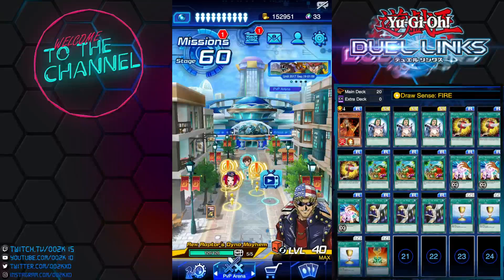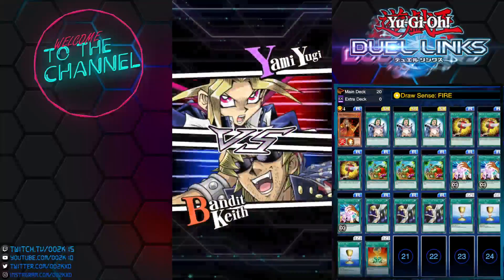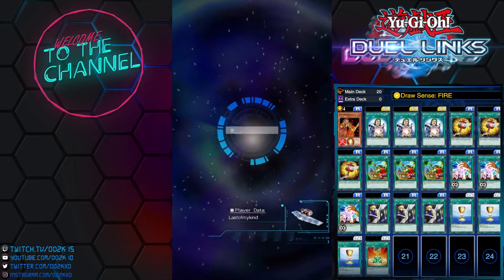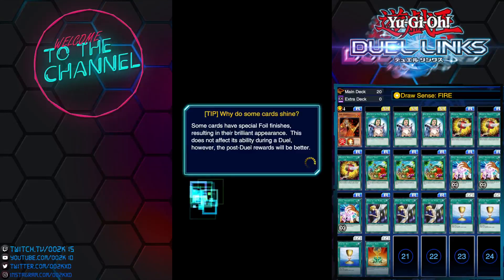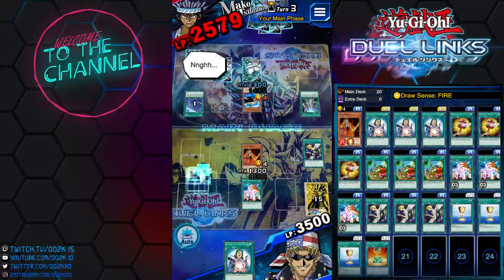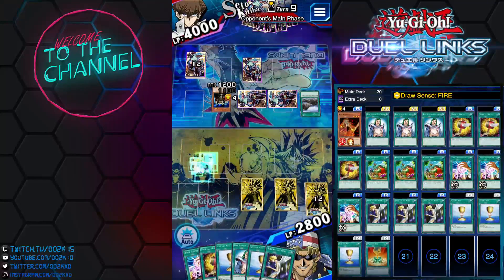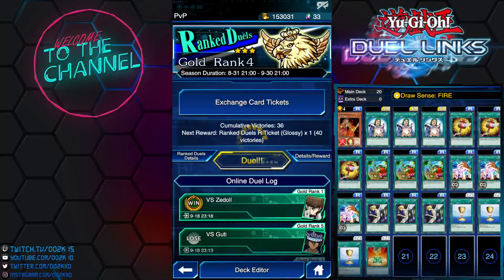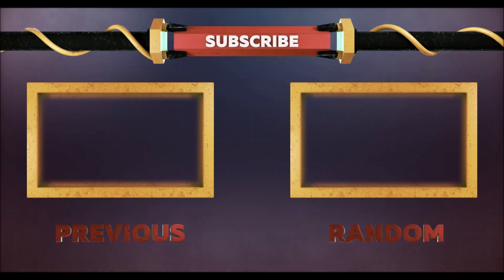Yu-Gi-Oh! | Duel Links | Road to King of Games S8 - Ep. 7 | Burn is back!?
Hey what up guys welcome to my Road to King of Games serie where I try to climb to King of Games rank each season. I'll be showing you guys my journey to King of Games using various of decks and hopefully get to KoG with those decks. In this episode I'll be using Fire Princess deck. Enjoy!